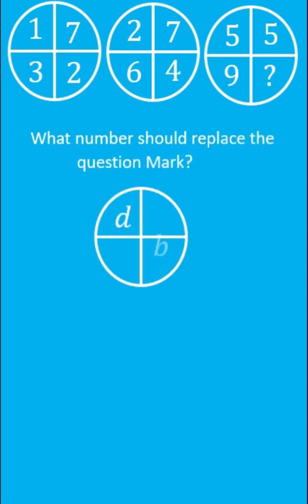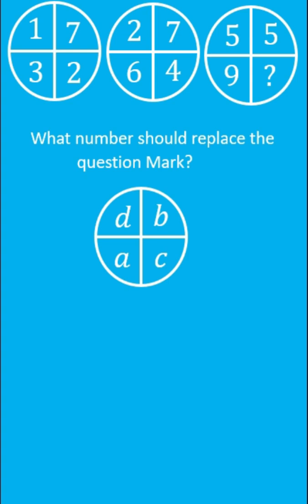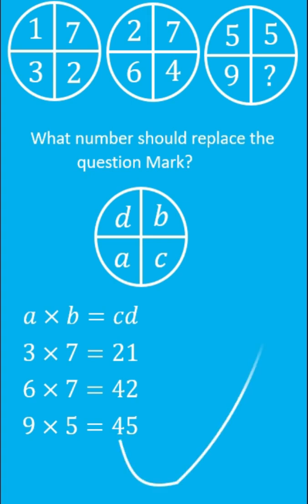Sequence of numbers, boost your IQ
Sequence of numbers, replacing blank spaces